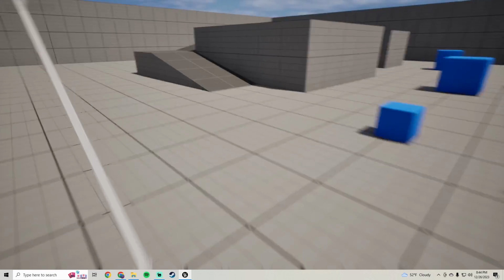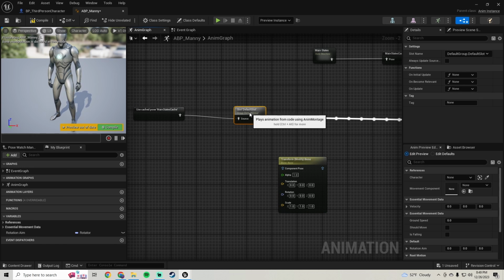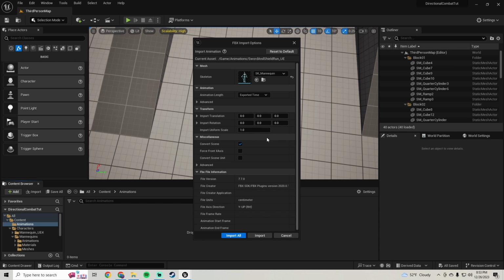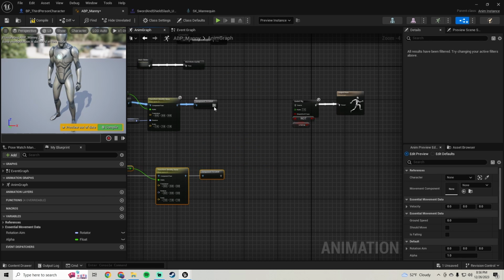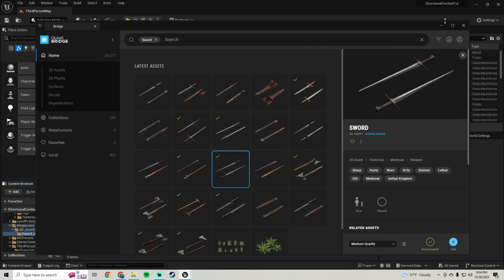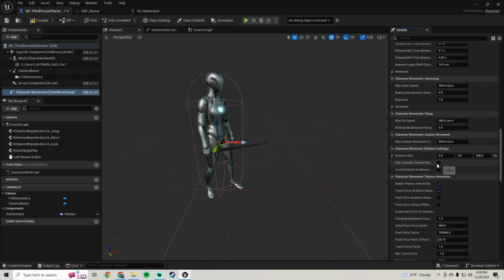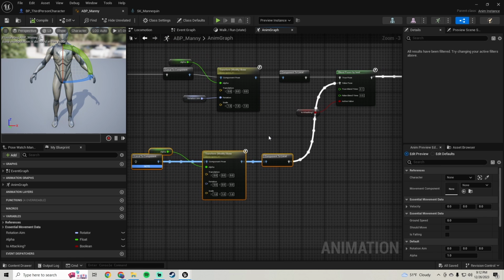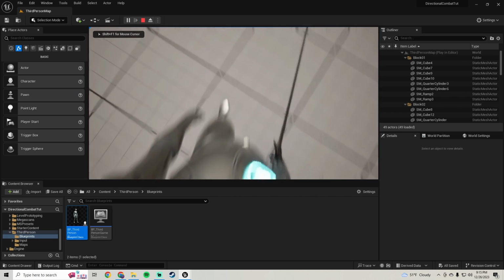Simple Directional Combat System | Unreal Engine 5 Tutorial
0:00 Intro
0:28 - Setting Direction
4:45 - Mixamo Animation
7:23 - Attack Montage
11:58 - Run Animation
13:36 - Getting A Sword
17:32 - Character Movement
18:42 - Limiting Spine Direction
23:50 - First Person
25:58 - Outro